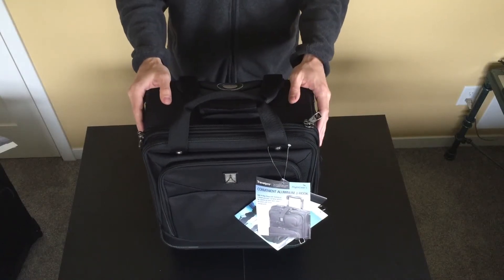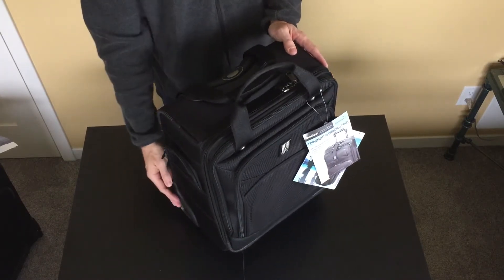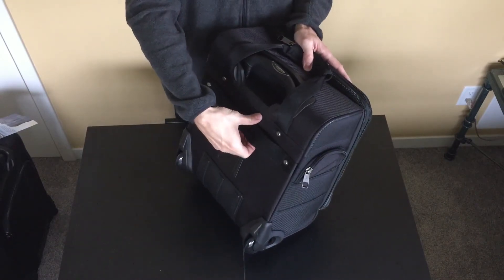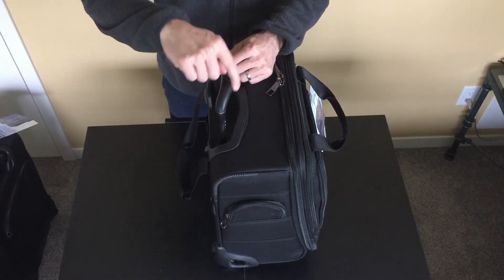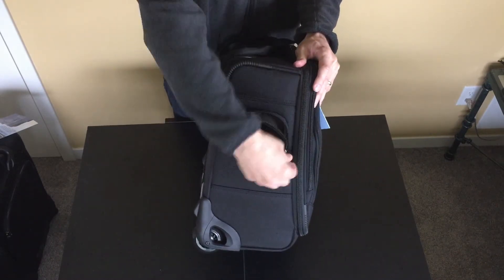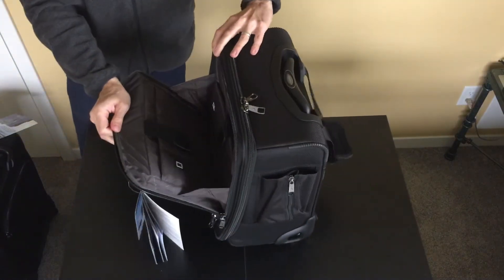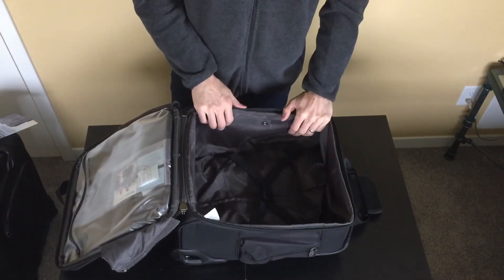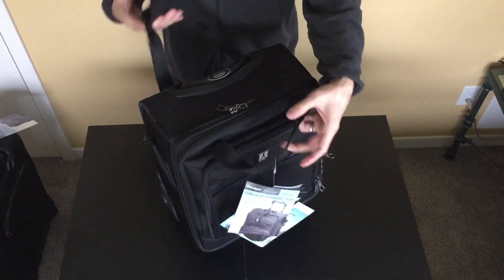Travelpro FlightCrew5 Vertical Rolling Overnighter Demo